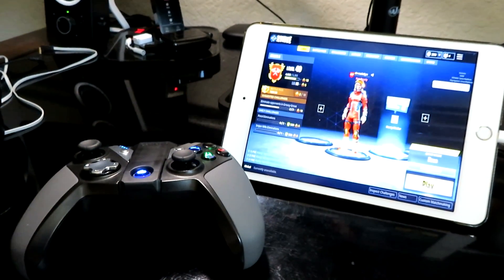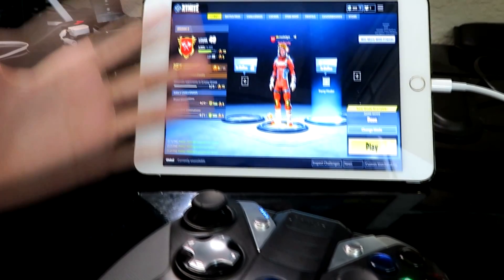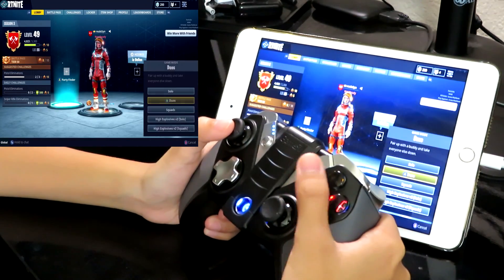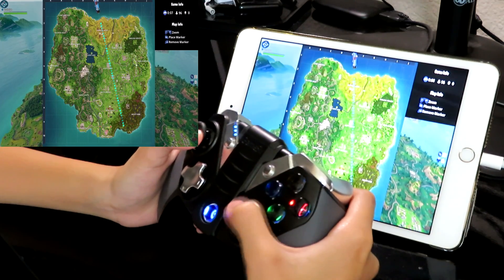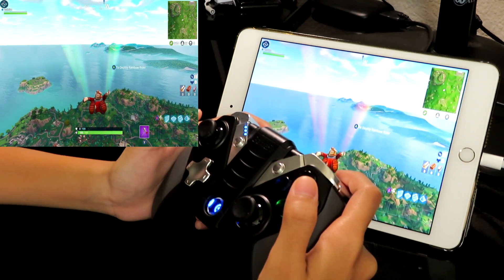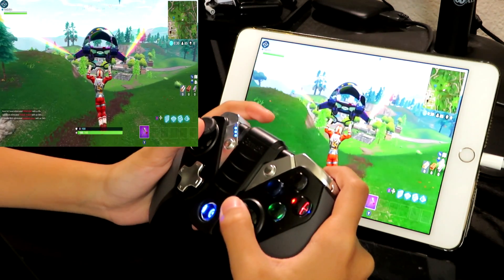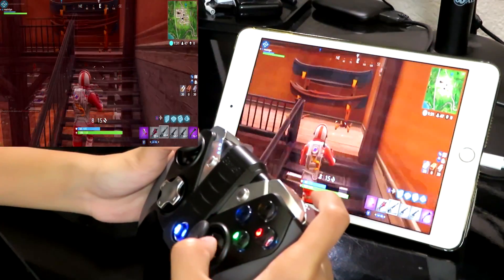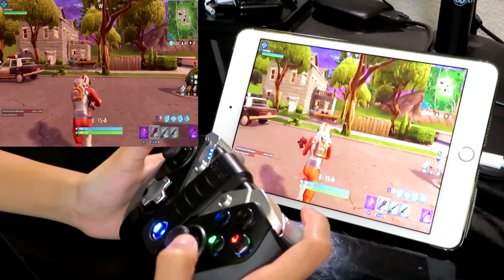PLAYING Fortnite Mobile on IPAD using a CONTROLLER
Thank you all so much and hope you enjoyed this video! ♥

Use code XSYN or use if you want to get the same controller in this video!

Don't forget to use code XSYN

Syn loves you ( ´ ▽ ` )